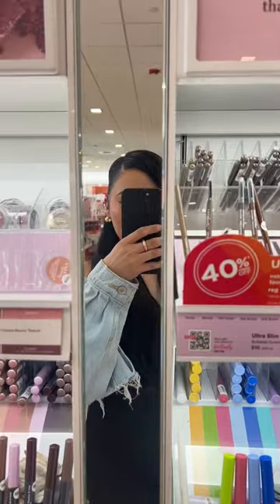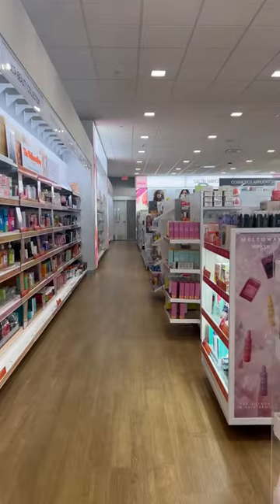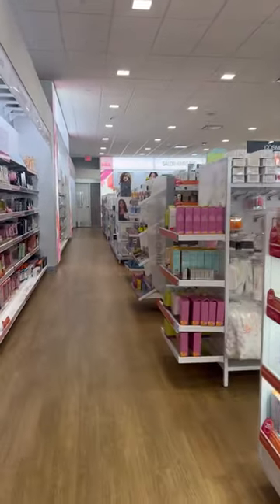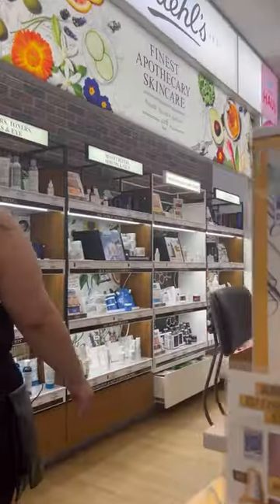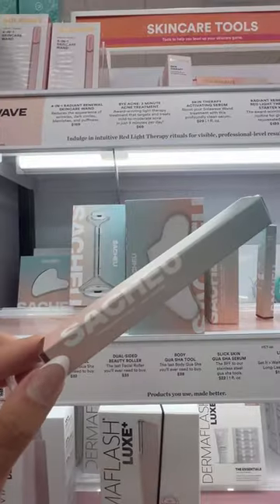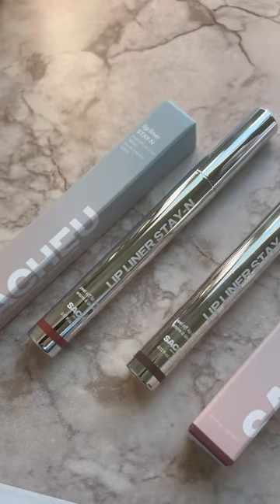*skrrrrt* ULTA RUN to get the viral lip liner stains! 👀